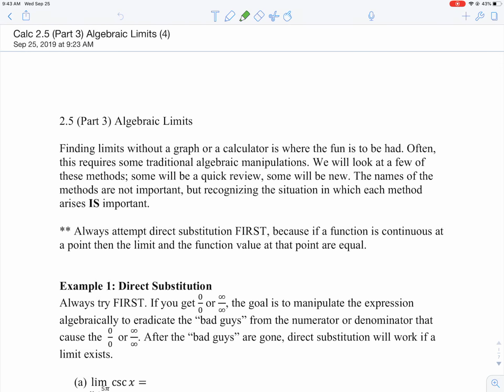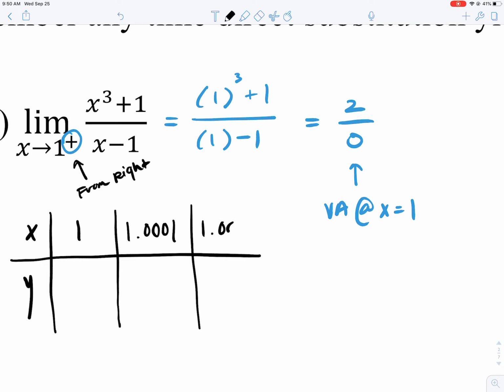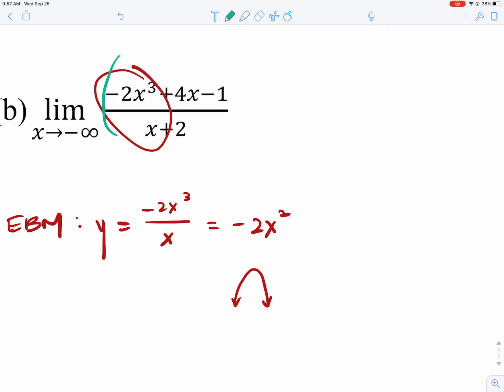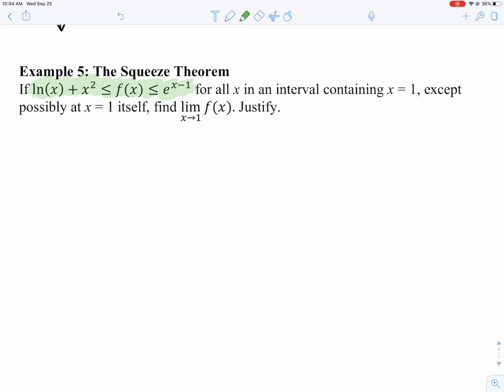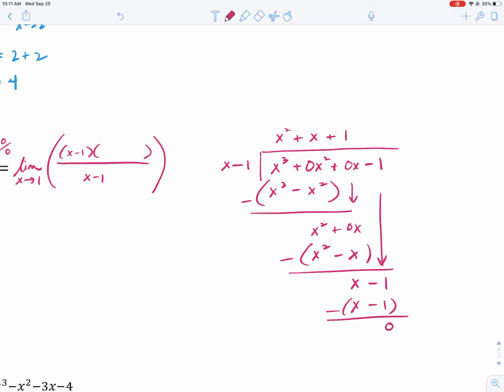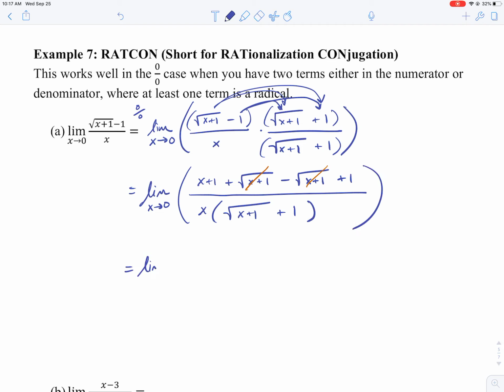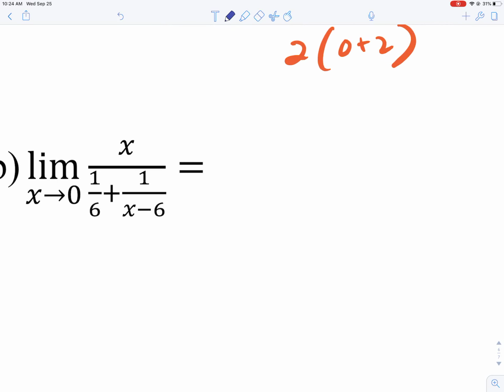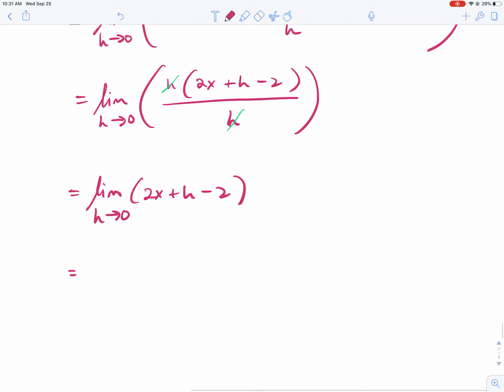Calc 2.5 (Part 3)